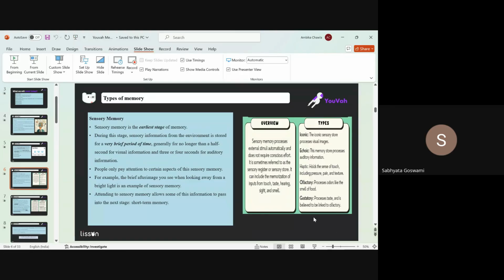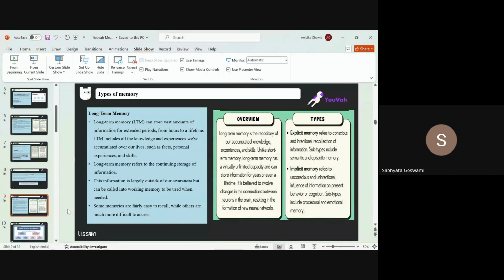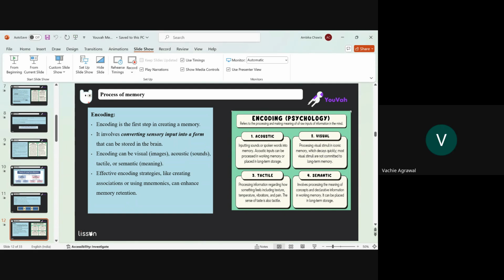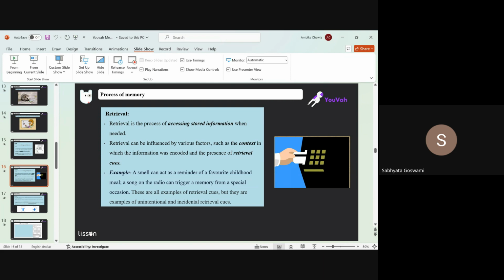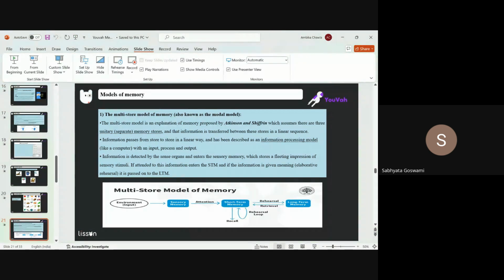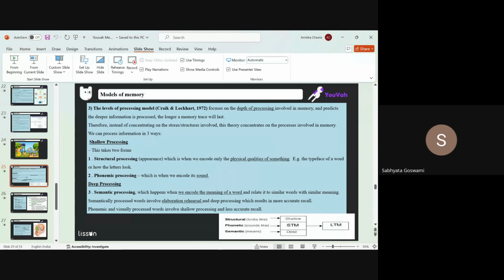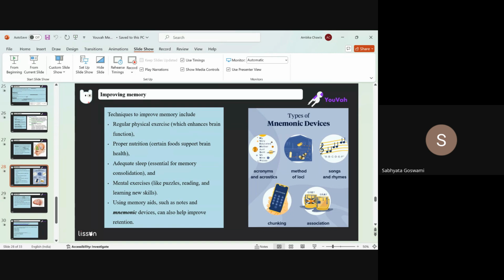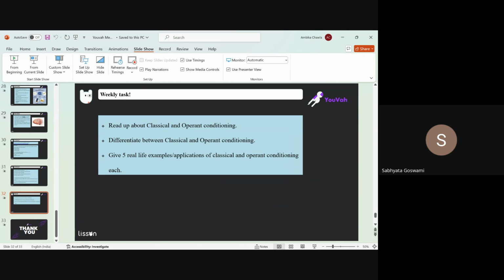PSYPRO_08_05_2024:8: (2024-08-12 20:57 GMT+5:30)